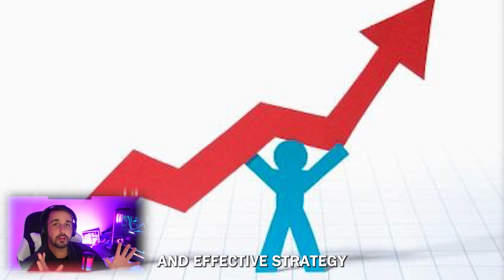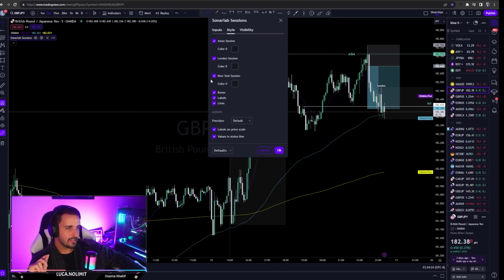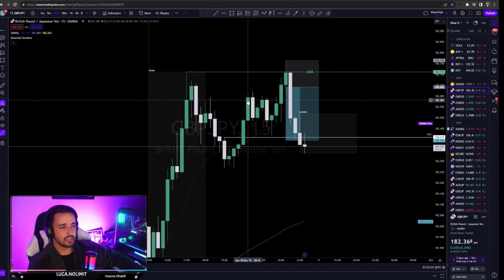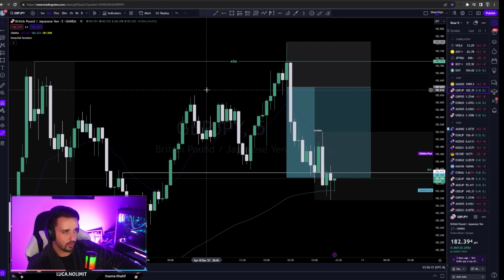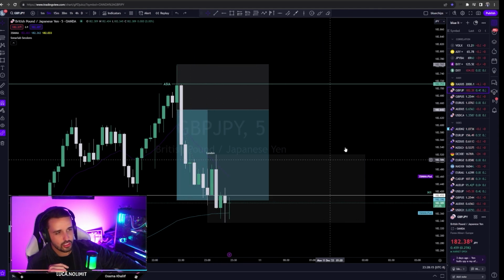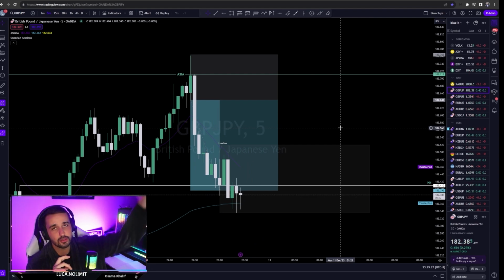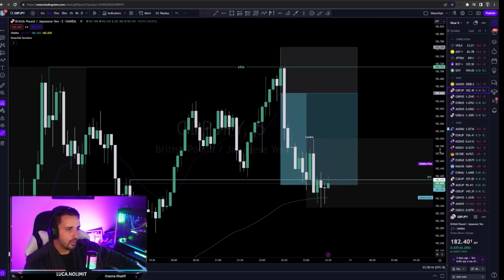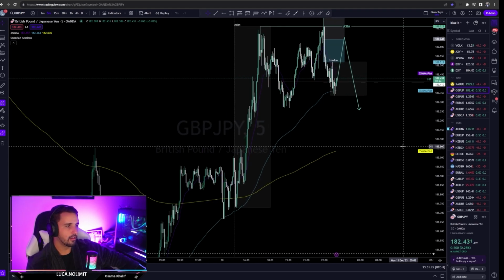The ONE Liquidity Strategy YOU NEED!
WATCH NOW to see how I use ASIAN SESSION LIQUIDITY to catch huge trades! HIGH WIN RATE 💰

New YouTube Videos weekly, Podcasts, Trade breakdowns, Live trading, FREE analysis - all from NOLIMITTRADING

Join our FREE signals chat or sign up for our VIP signals, click the links above!